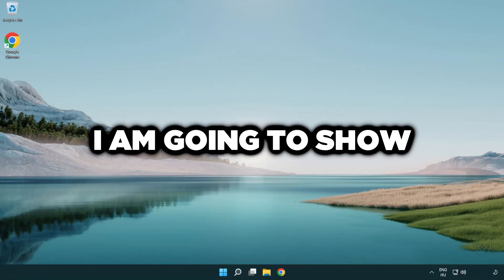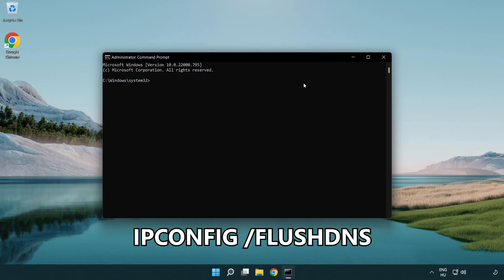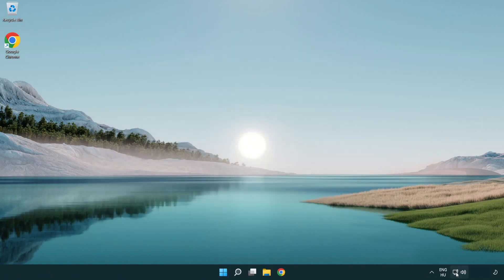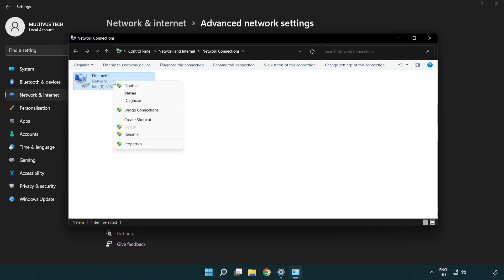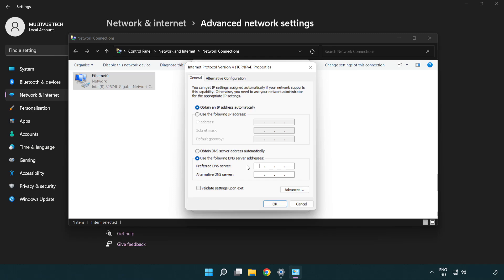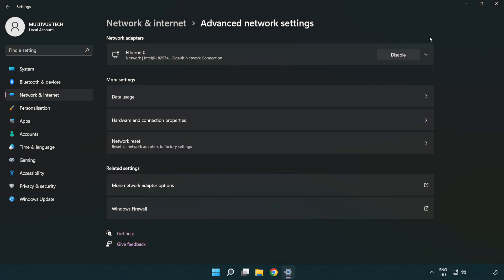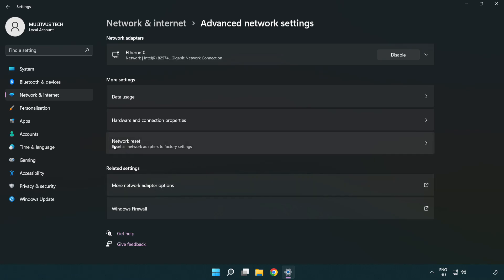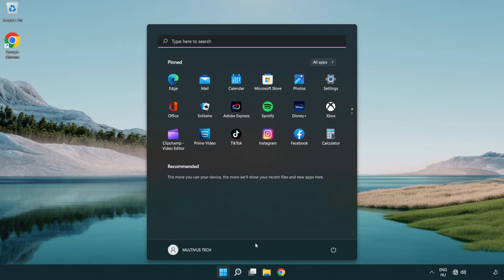How to FIX Project Zomboid Connection / Server Error!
I'm going to show How to FIX Project Zomboid Connection / Server Error!